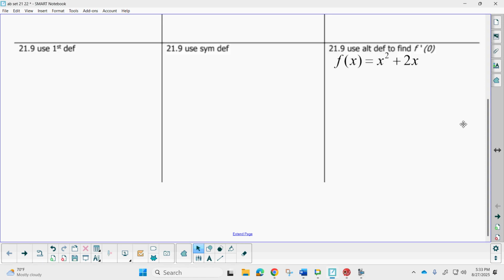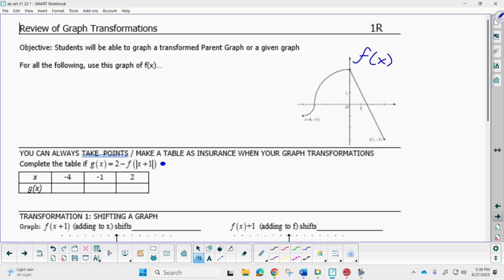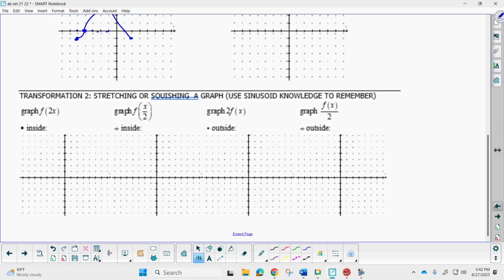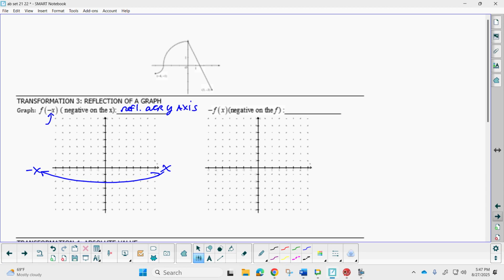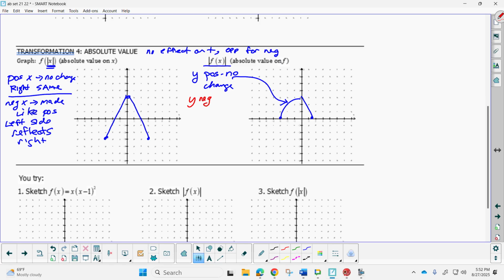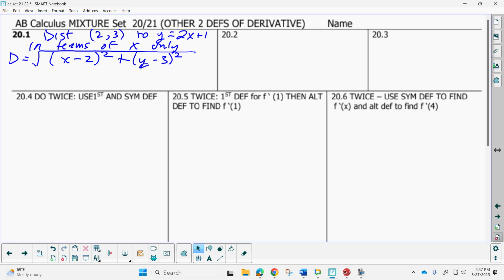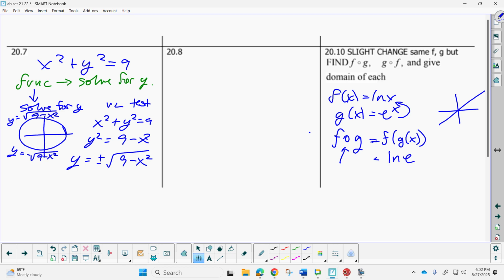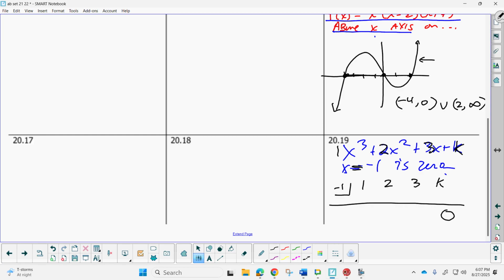AB FRI VIDEO 2122